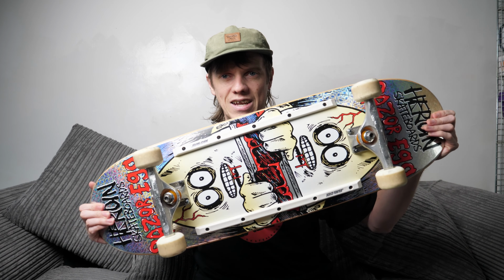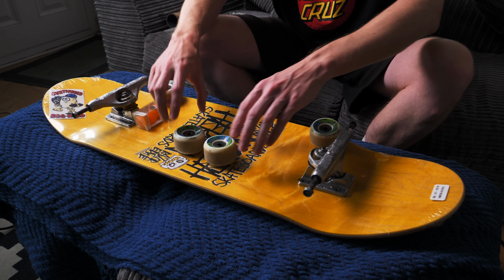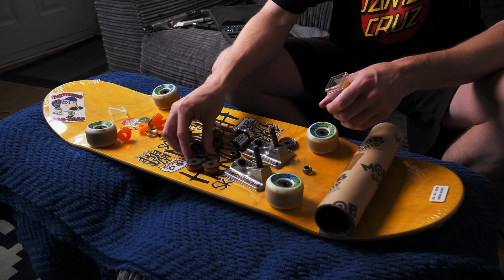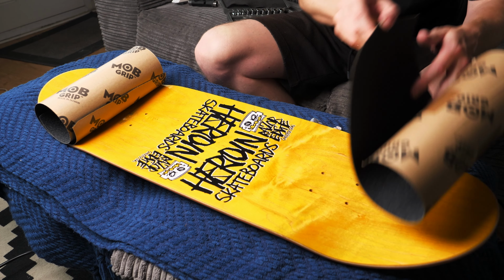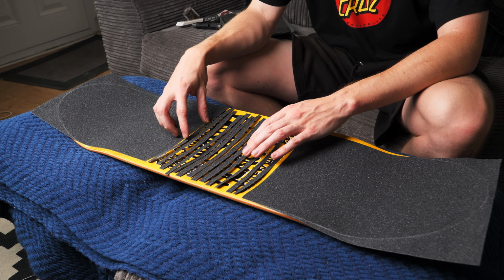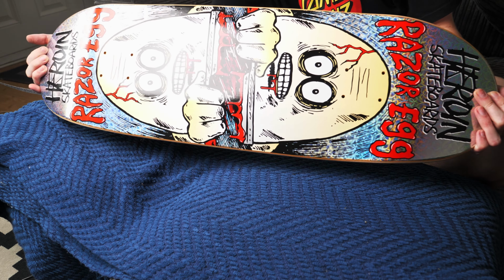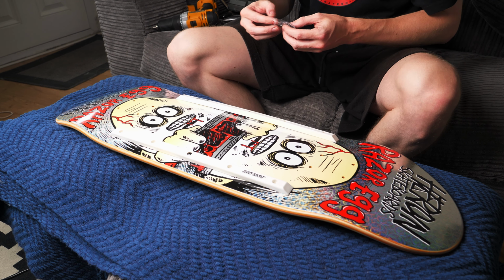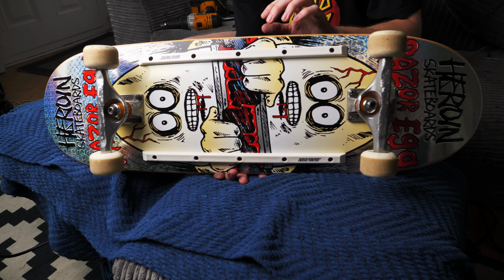Setting up my FIRST EVER symmetrical board // H3roin 9.5” Razor Egg Deck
Some of you recommended I got hold of a @heroinskateboarding  egg so I followed your advice! Follow along as I set up this 9.5 Razor Egg Beast!

 I'll be out skating it very soon...!

My Gear:
Panasonic GH5 Camera
Rode Wireless Go Mic